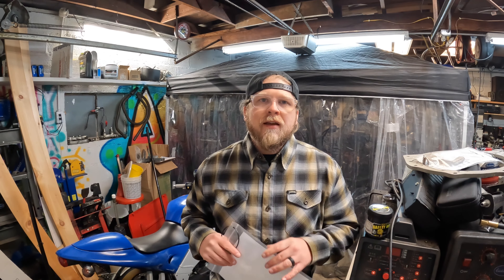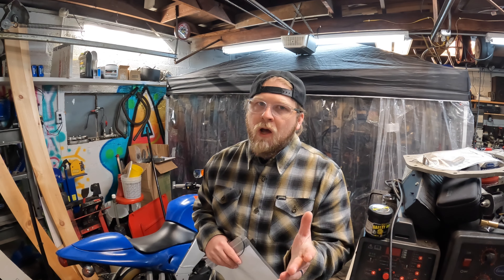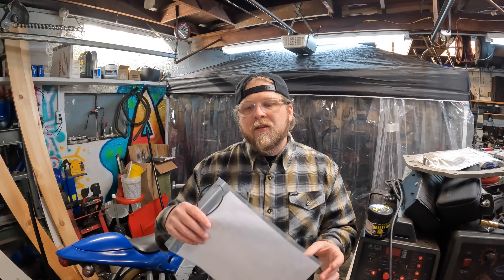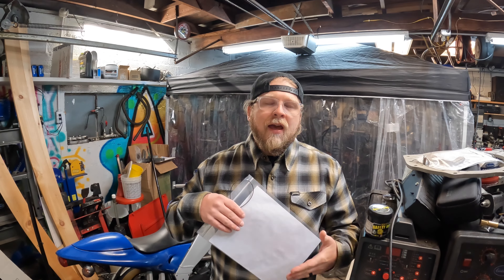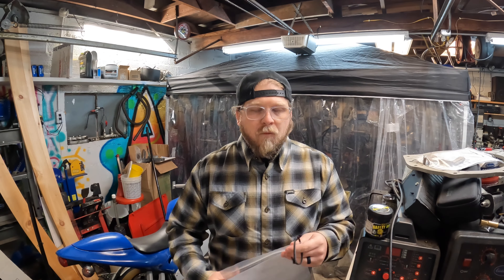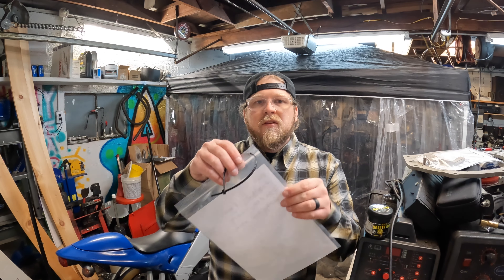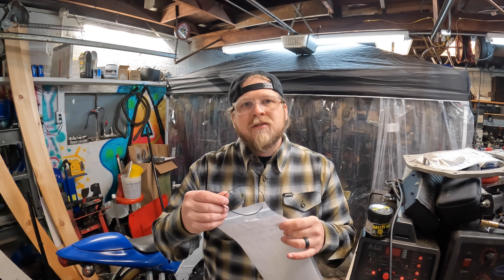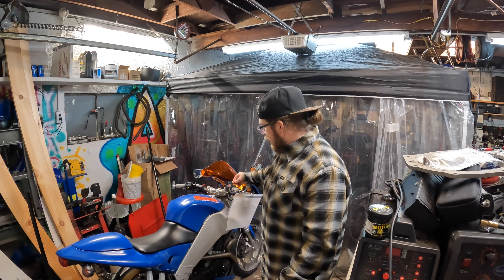Tech Tip: Make your life easier by doing this...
Todays video is about making your life easier when working on your project. Making a to do list is easy but remembering where you left it and keeping it safe is another thing. I like to keep my to do lists in a plastic (zip lock style) bag. This allows me to keep any information safe and visible by hanging it on    my project car or motorcycle. When the time comes to work my project I have the information I need without trying to remember everything and where I placed it.